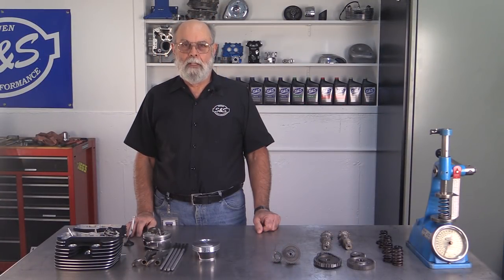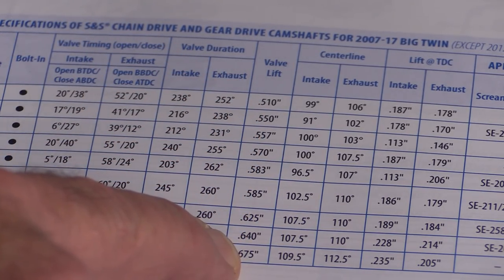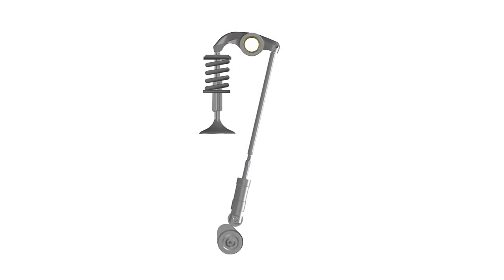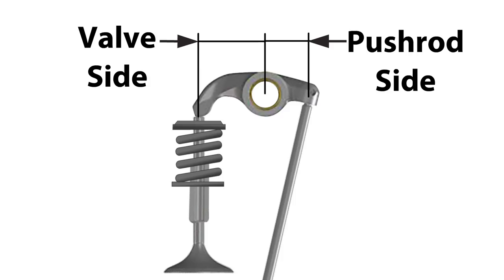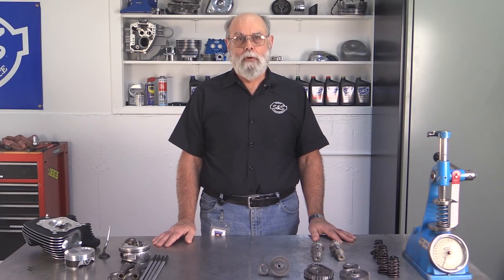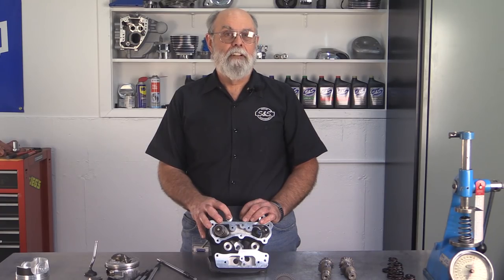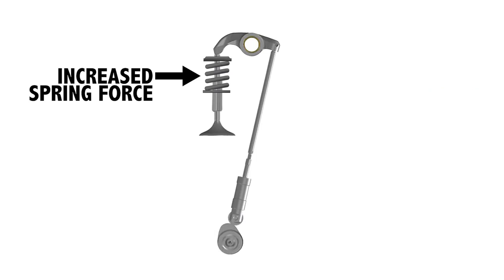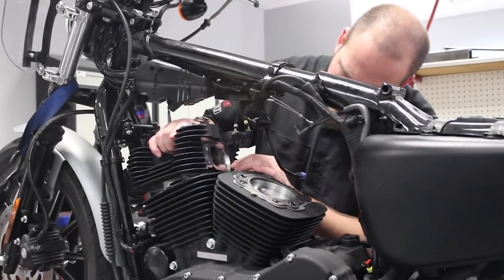S&S Cycle - Understanding Cam Specifications - Part 2A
Video 2A/B/C explores the “Big Three”, the three most important specs to consider when selecting a cam grind. This is the most tech heavy of the videos, and if you only watch one of the videos, this should be the one.